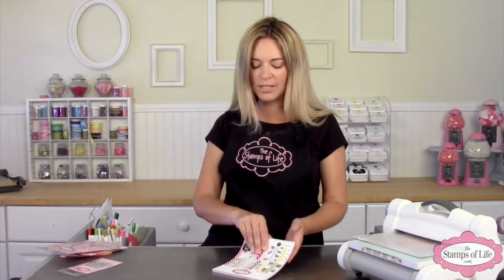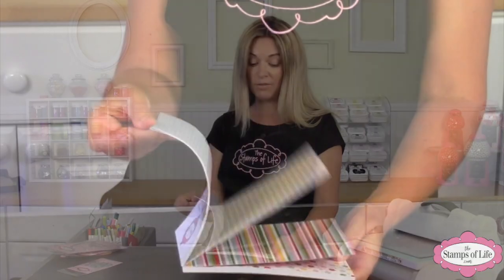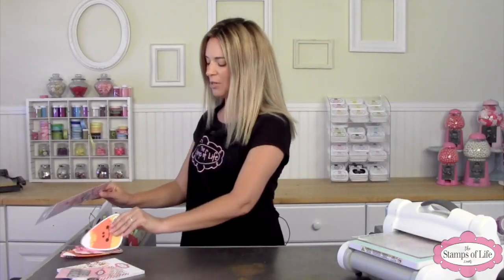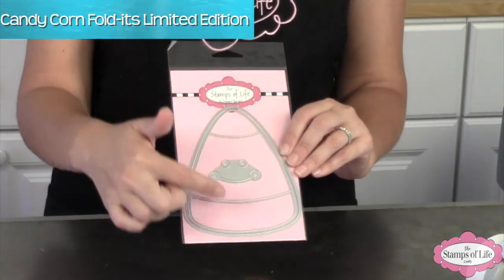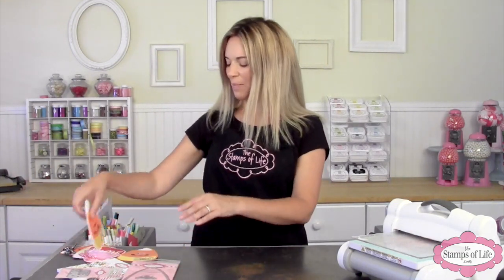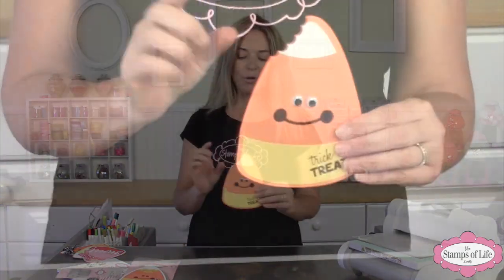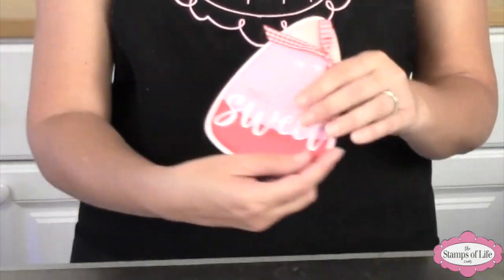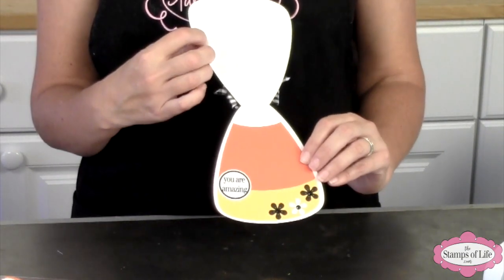The Stamps of Life Candy Corn Fold-its(Limited Edition) & More!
The Stamps of Life has a new Fold-its die set and it's called Candy Corn! This is so cute and just in time for the Fall and Halloween season! Please note this is a limited edition item and once they are gone they are really gone!!! Don't miss out!